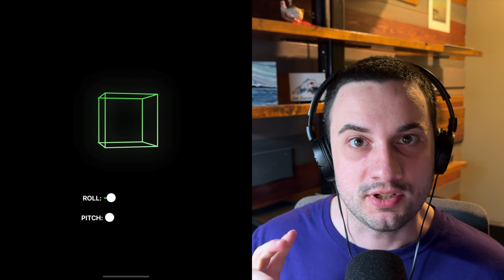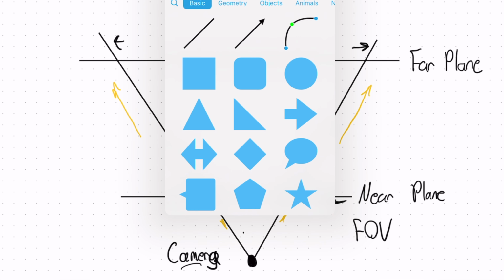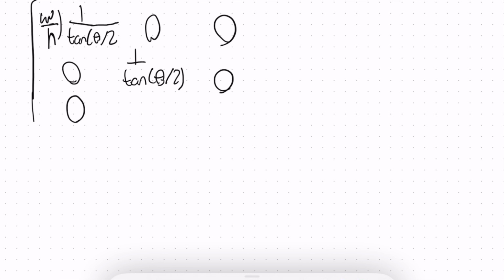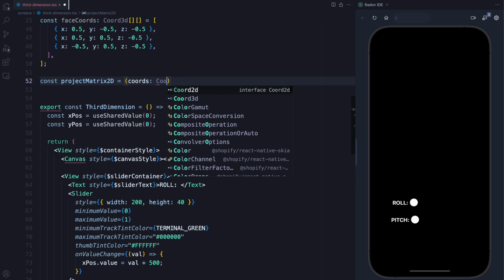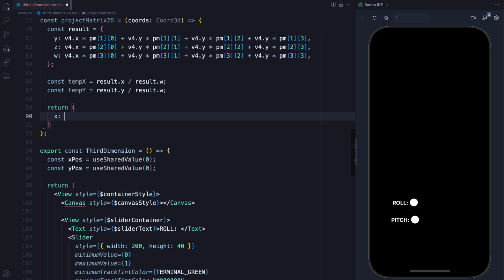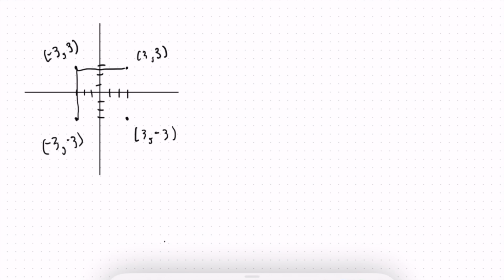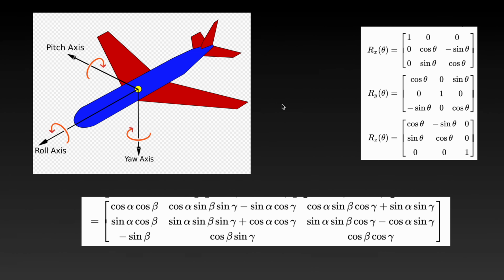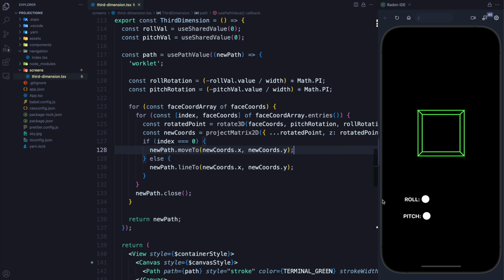Basic 3D Graphics with Linear Algebra and React-Native Skia (using Expo)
Sources:
* Computer Graphics Principles and Practise 3rd Edition (Hughes et al.) Pages 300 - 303

00:00 Introduction
02:34 Projection Math
14:28 Coding Projection
27:42 Rotation Math
35:23 Coding Rotation